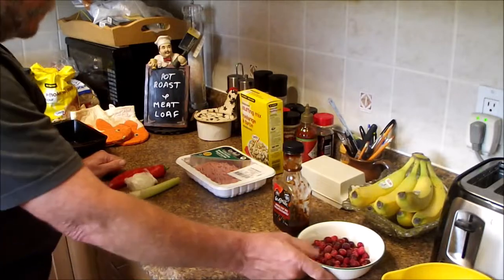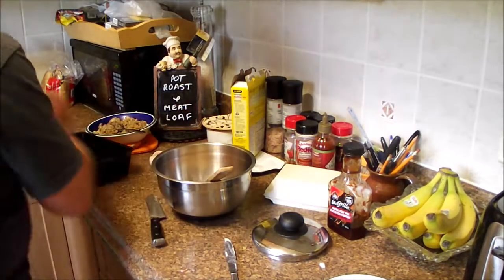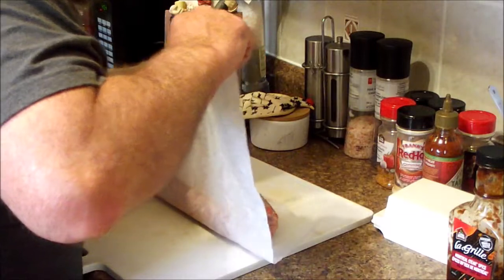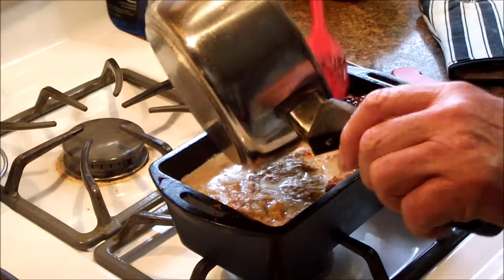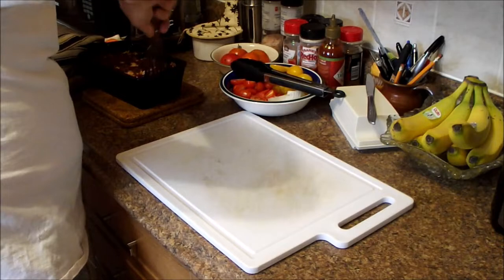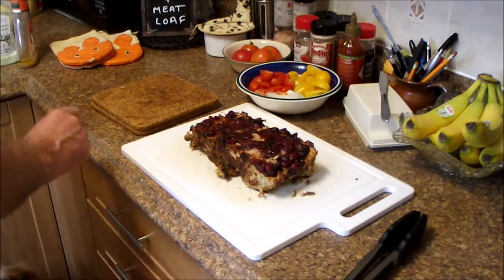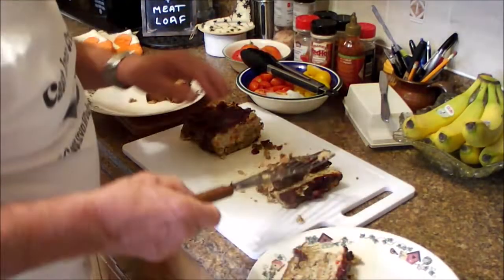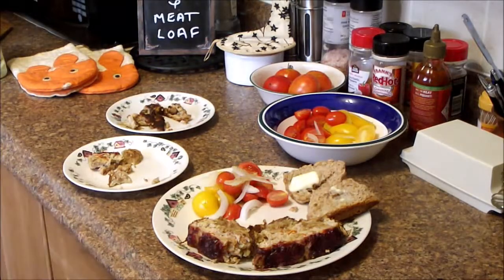Cast Iron Wednesday Monthly Challenge Pot Roast or Meat Loaf Not Turning Chicken on Me, Are You ?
Recipe idea from Marc @OpenAirOutdoors
For great Italian cooking check out @VitoChefItaly
For the Play list go see Dee at Native Tearz Come and join us for another great challenge! or a regular favorite of yours. Get out your Cast Iron and Get Cooking!